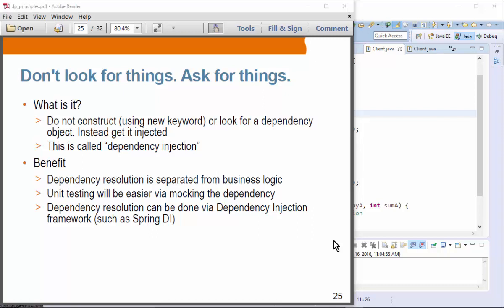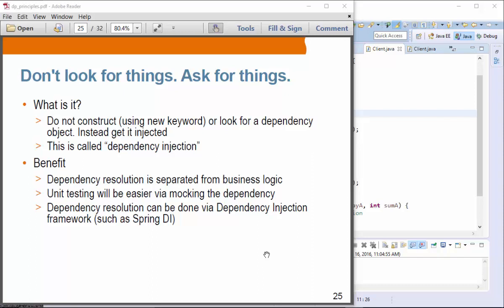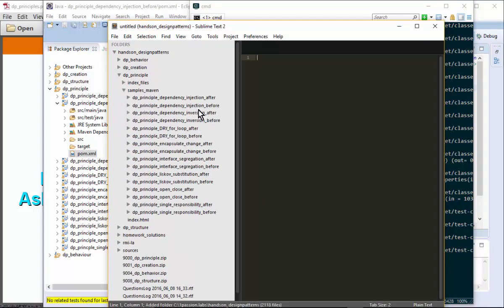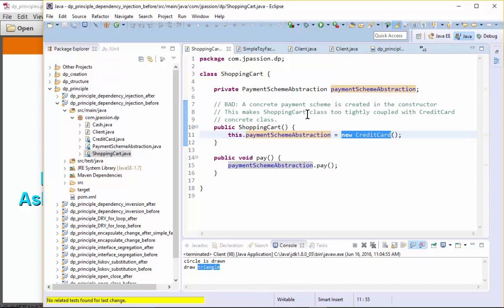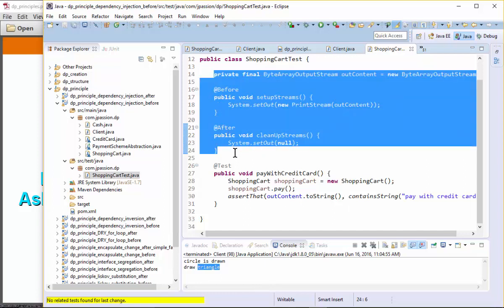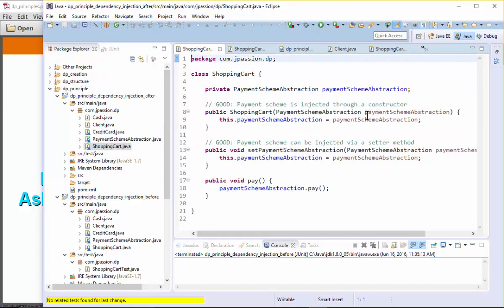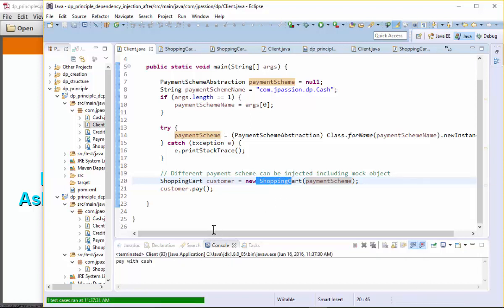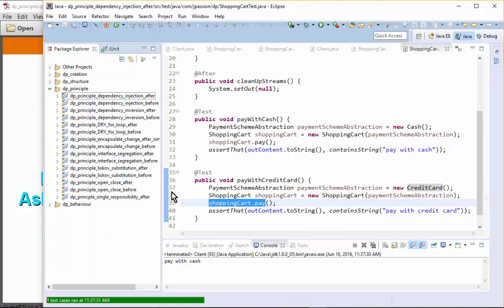Design Principles Dependency injection